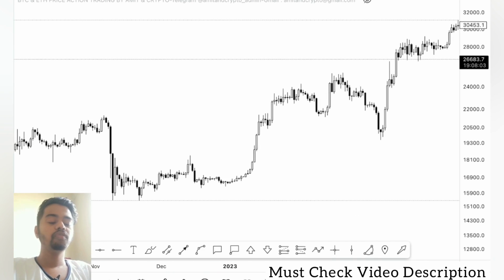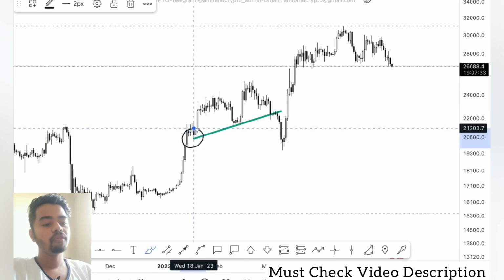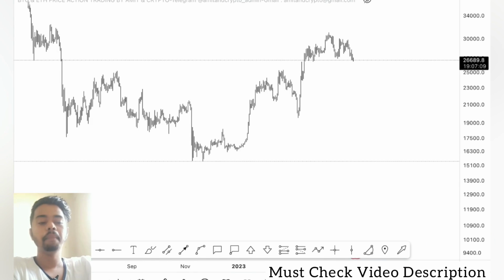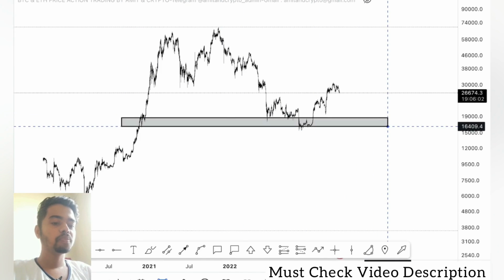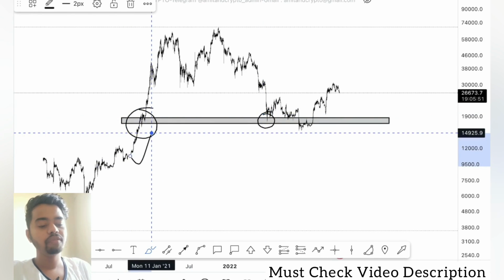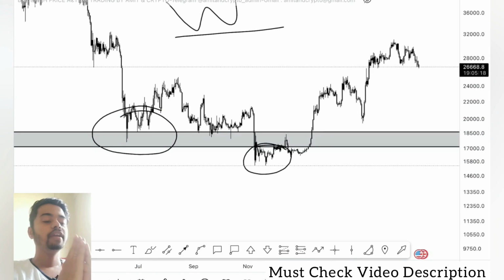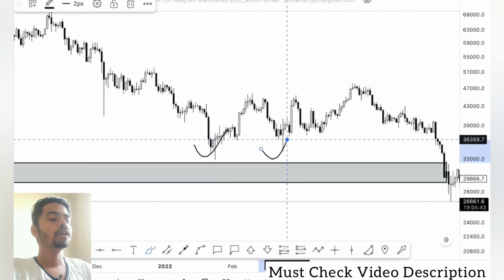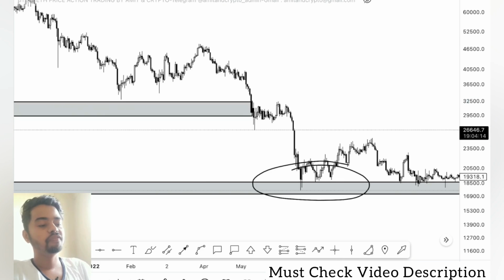Double Bottom Chart Pattern: How to Identify and Trade It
💁As Bybit welcomes KYC,
🥇Bybit🥇 : Deposit $100 to receive $160
($20 Cash, $40 Rewards + $100 Trading position)
📝Campaign Last Date : 31st May

⬆️Benefit for my users:
➕Deposit $100 & Receive $60
- $20 Cash , $40 Rewards
- Cash sent to rewards hub on 15th June

➕Free $100 Trading position
- Loss from the position is covered by Bybit

⏩️⏩️ Additional Benefits :

💰Get Upto $30,000 Bonus on Bybit

📝 Crypto Trading Ebook get now in Just RS 199/-

"The Double Bottom Reversal Pattern: A Comprehensive Guide"
"Trading the Double Bottom Pattern: Tips and Strategies"
"Double Bottom Chart Pattern: A Reliable Indicator of Reversal?"
"Double Bottom Formation: An Essential Technical Analysis Tool"
"Double Bottom Chart Pattern: Analyzing Market Trends with Candlestick Patterns"
"Double Bottom Pattern: A Versatile Tool for Technical Traders"
"Double Bottom Chart Pattern: Using Price Action to Improve Your Trading Strategy"
"How to Profit from the Double Bottom Formation in Technical Analysis"
"Double Bottom Chart Pattern: Identifying Potential Trades and Avoiding Pitfalls" This video relates to the following: